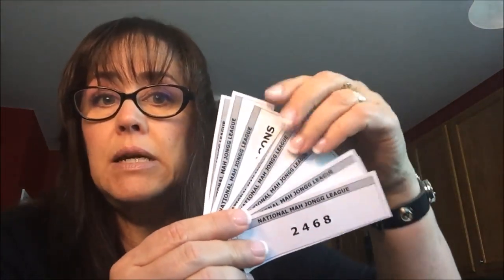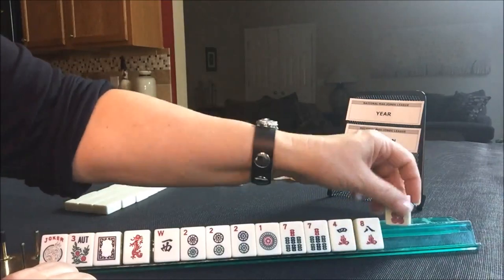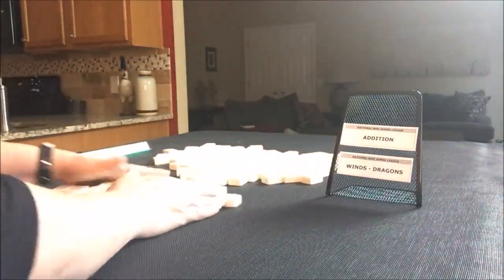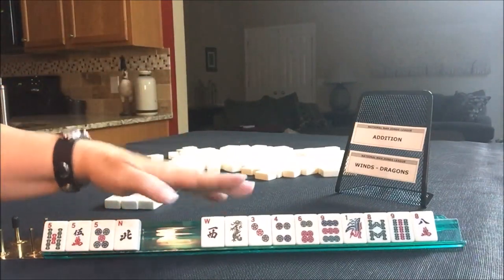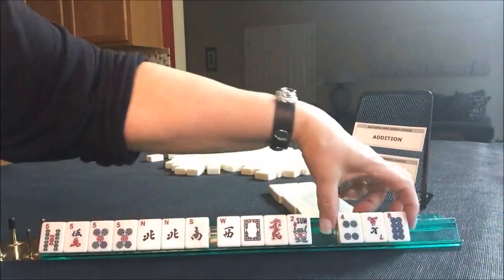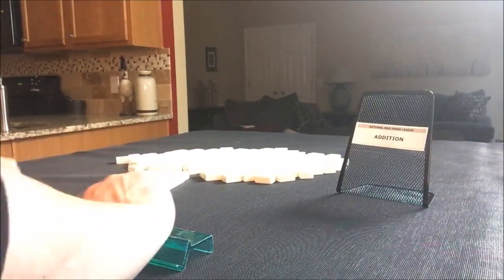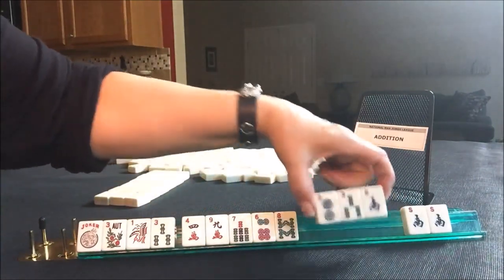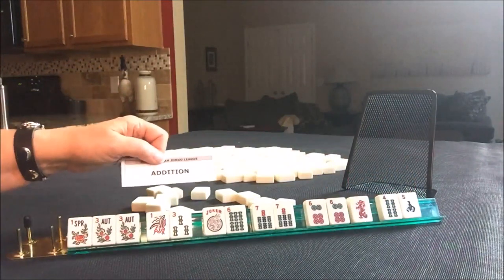National Mah Jongg League Charleston Force 20171030